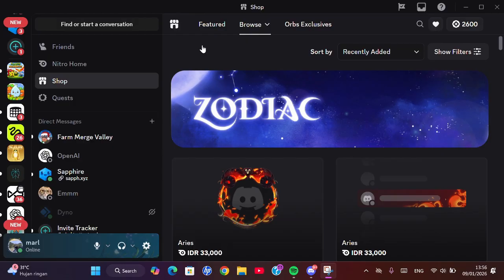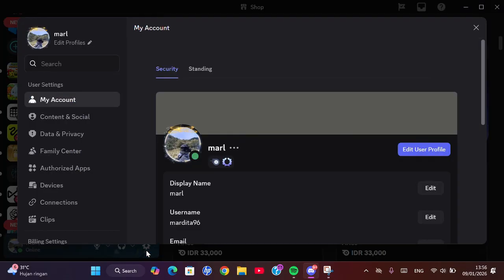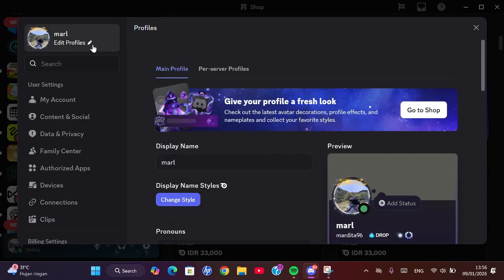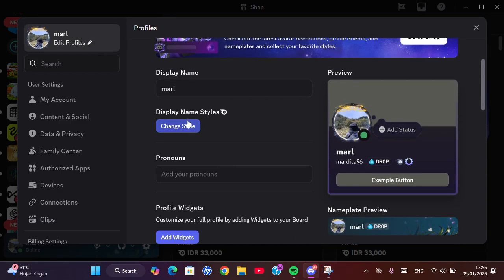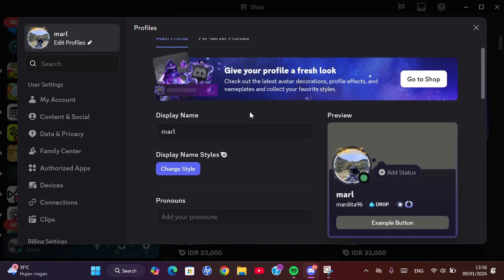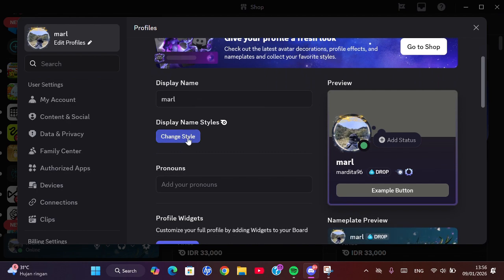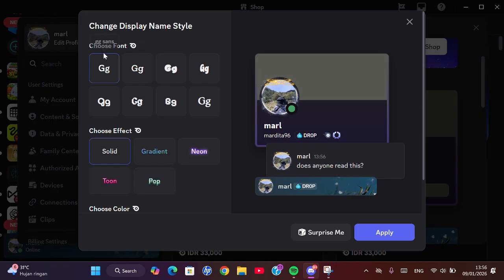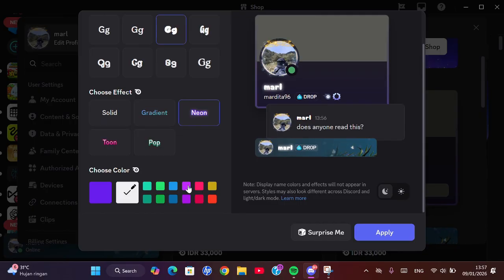I Changed This FAST - How to Change Discord Display Name Style (Nitro Tutorial)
Want your Discord name to stand out instantly? Here’s the exact way to change your display name style using Discord Nitro.
✨ Change display name font and effects
🔥 Unlock neon, gradient, solid, pop styles
🎨 Customize colors to match your vibe
🚀 Step-by-step Discord Nitro tutorial